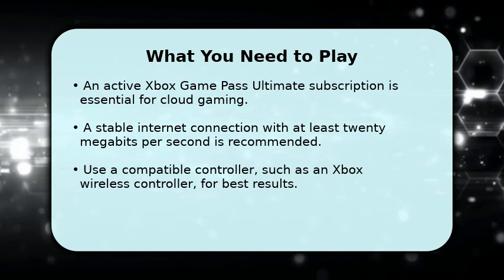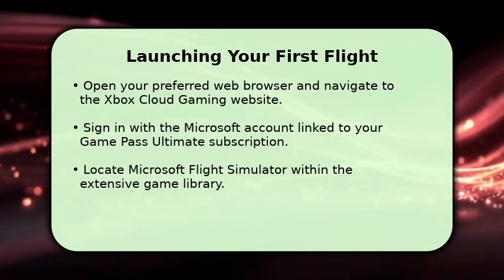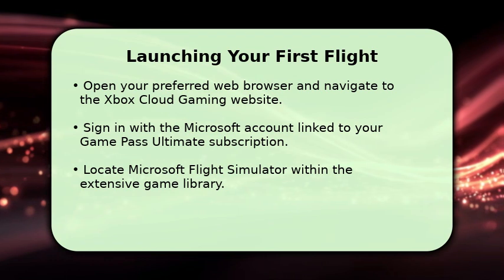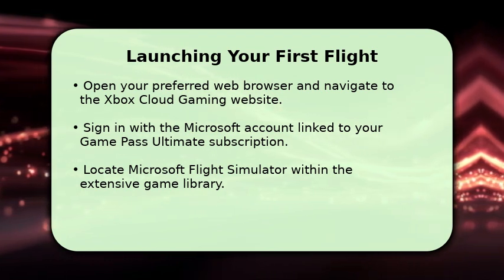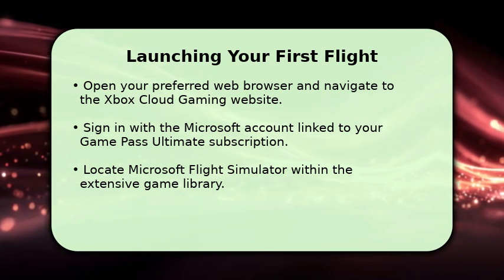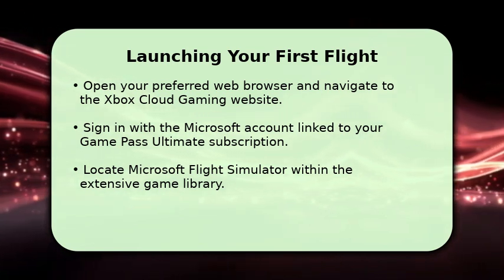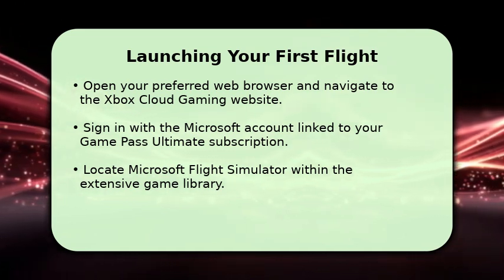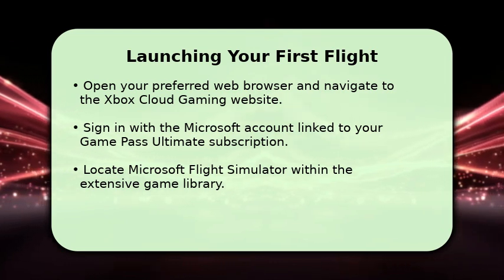How To Play Microsoft Flight Simulator In Browser - Step By Step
▸ (v) We'll cover everything from creating an account to launching the simulator and taking to the skies. Our step-by-step instructions are easy to follow, even if you have no prior experience with flight simulators. So, let's get started and explore the world of Microsoft Flight Simulator together!

Microsoft Flight Simulator browser, play flight simulator in browser, step by step guide, flight simulator tutorial, browser gaming, Microsoft Flight Simulator setup, system requirements, browser performance optimization, gaming on a computer